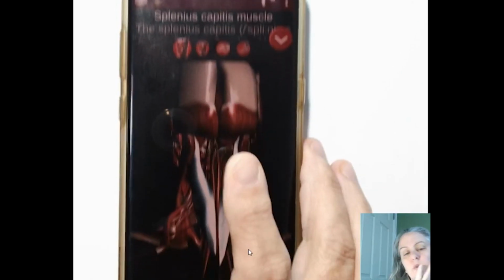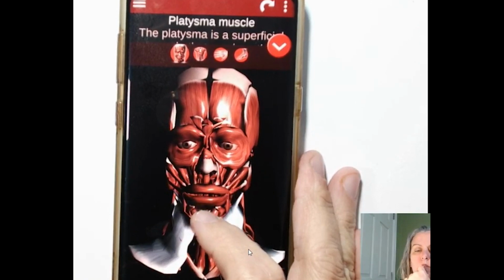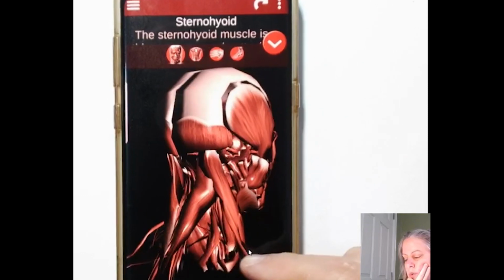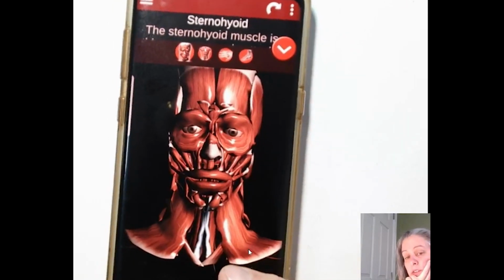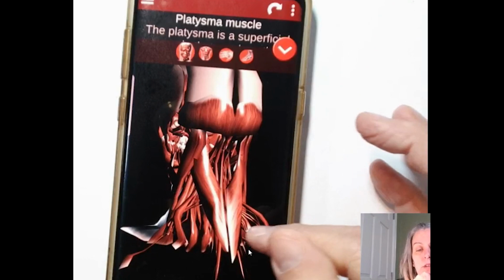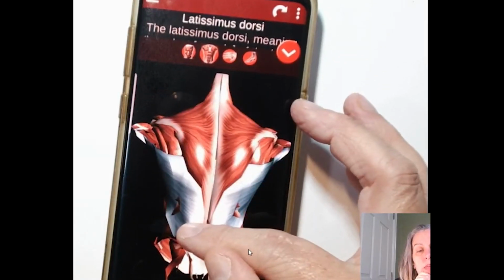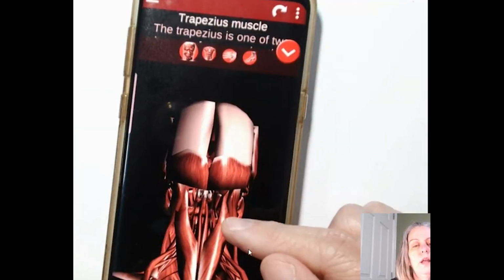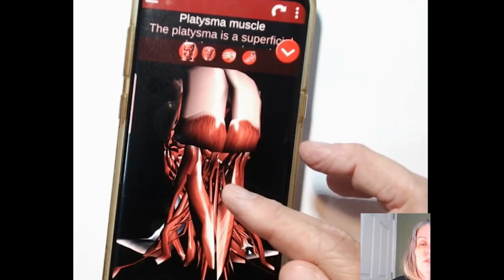Self Care Solutions Neck and Shoulder Tension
Not able to get a massage?  Combat neck and shoulder tension with this simple passive stretch.